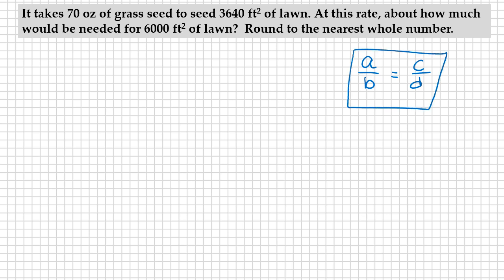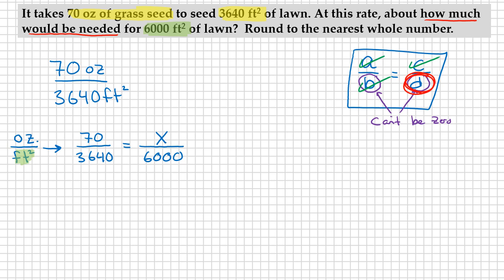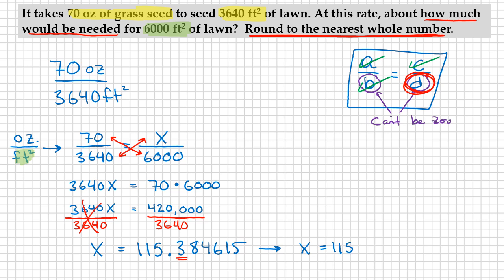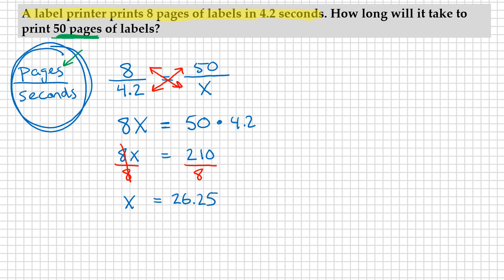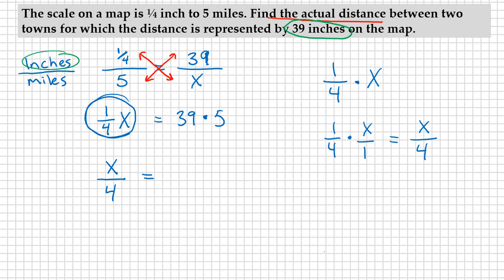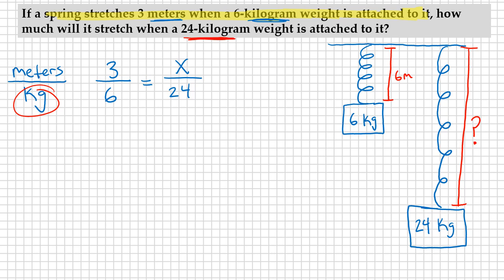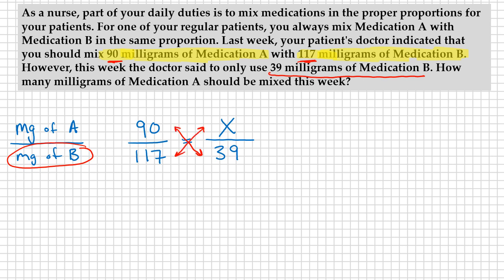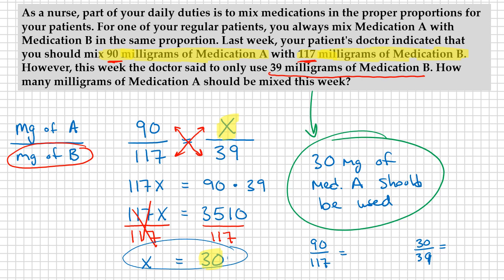Applications of Proportions - Proportion Word Problems (5 examples)